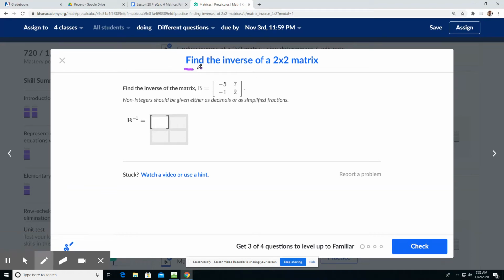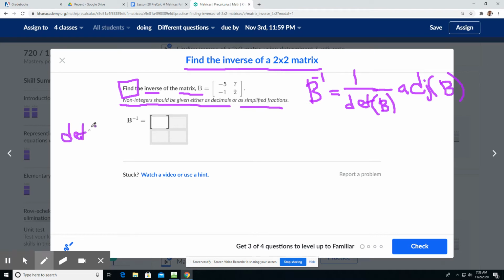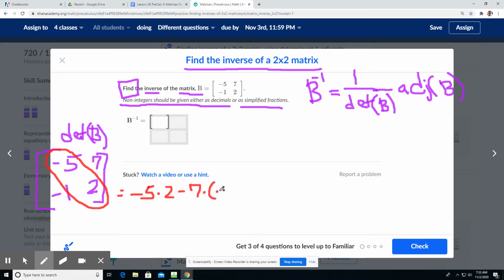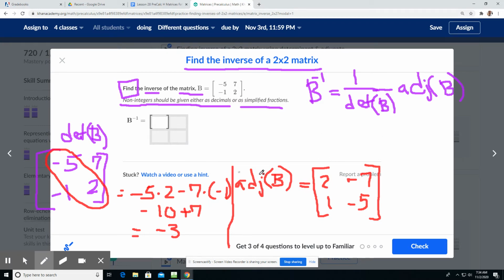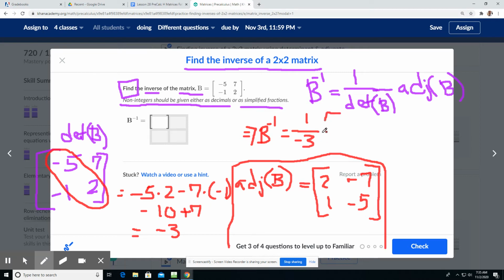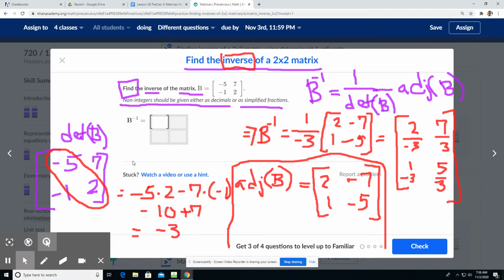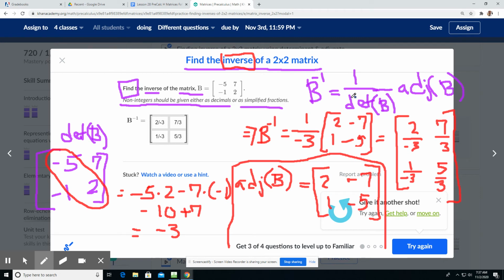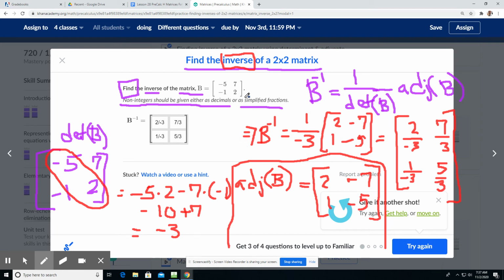L28a PreCalH Find the inverse of a 2x2 matrix